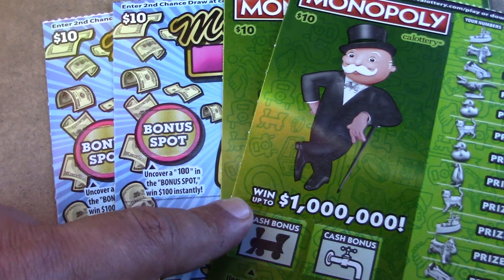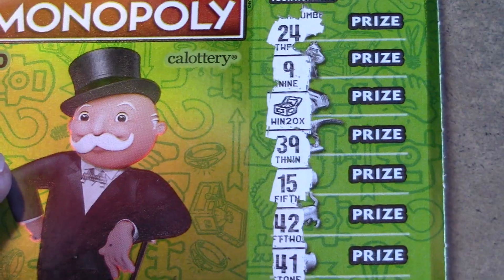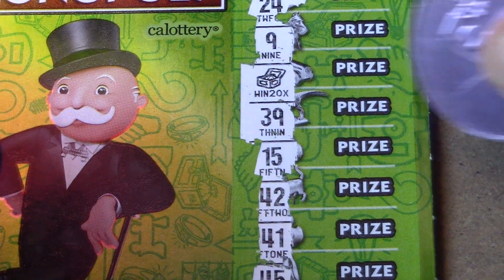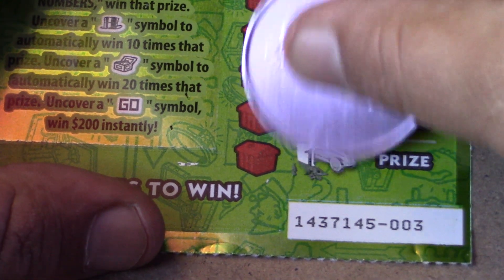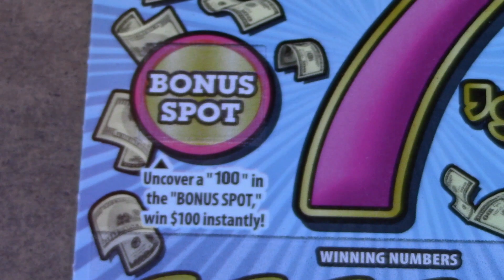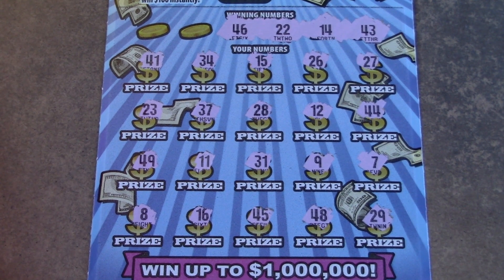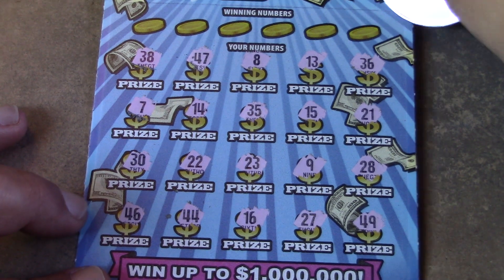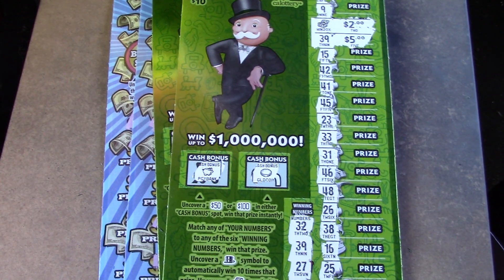BATTLE OF THE $10 TICKETS